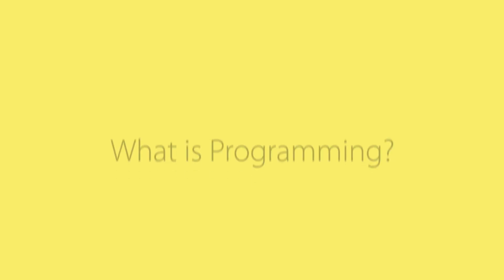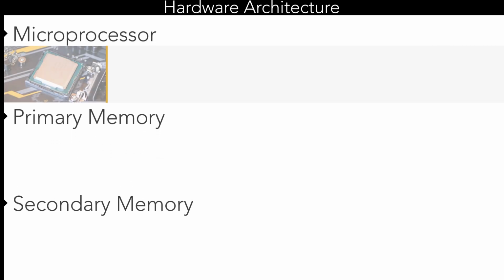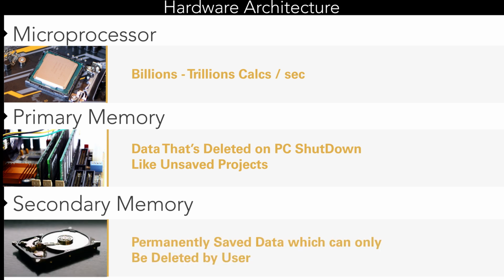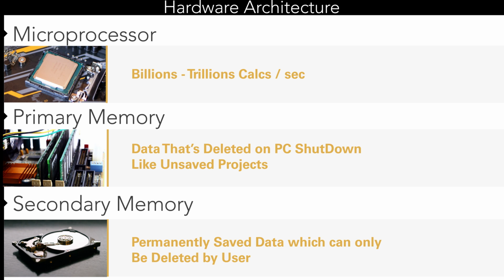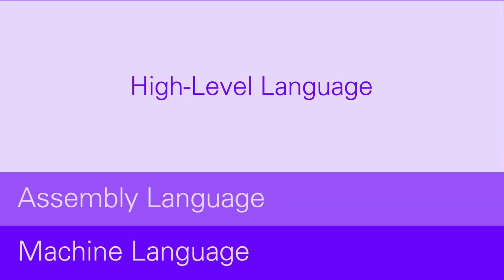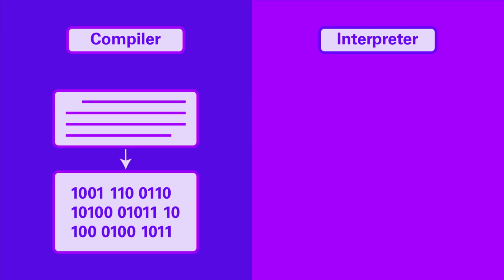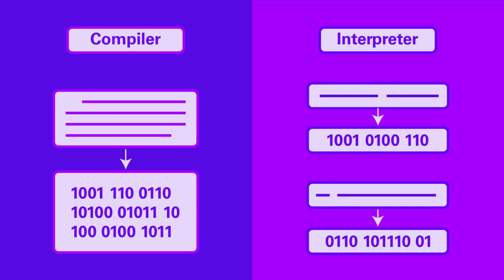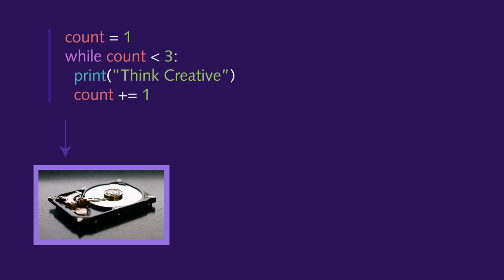Introduction to Hardware Architecture For Beginners [Part 2/2]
If you're an Intermediate Programmer
Or Advanced Programmer
Or Beginner
Or Noob

This Tutorial will help you Understand the Concept of Inner Processes!

Join